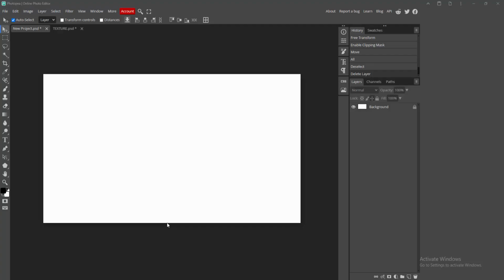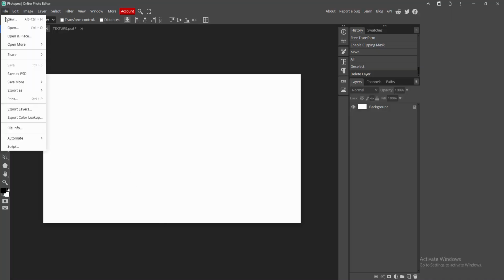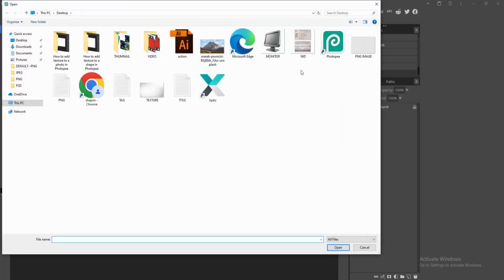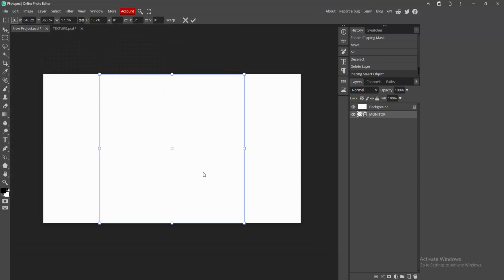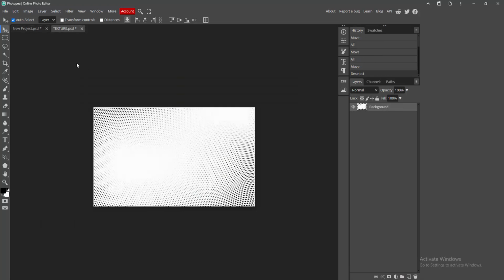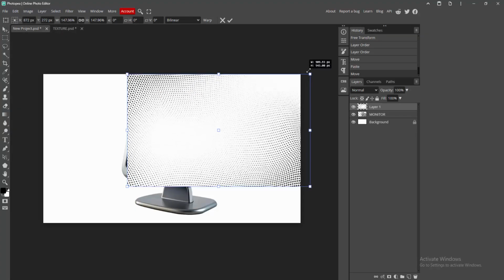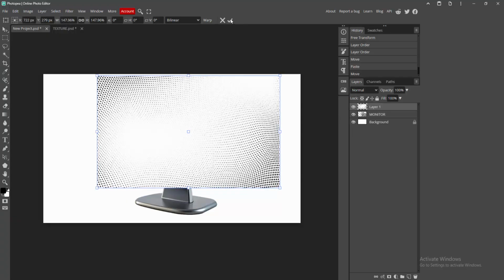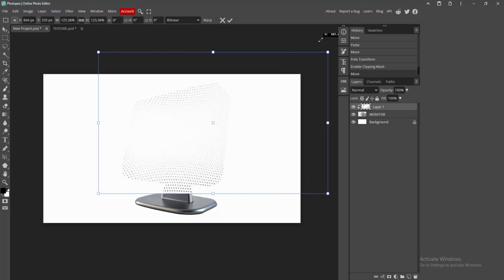How to add texture to 3d object in Photopea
Assalamu Walaikum,
In this video I will show you, How to add texture to 3d object in Photopea.  Let's get started.